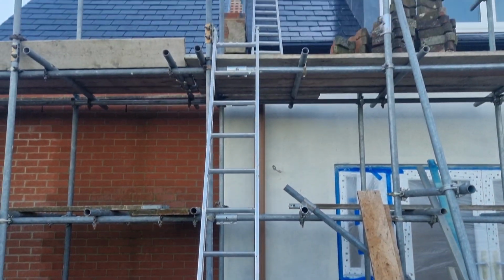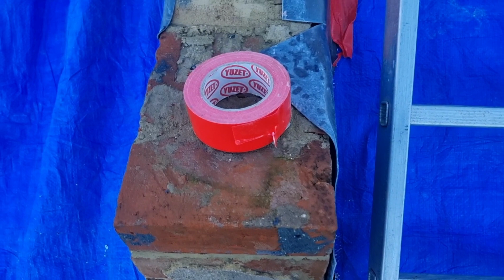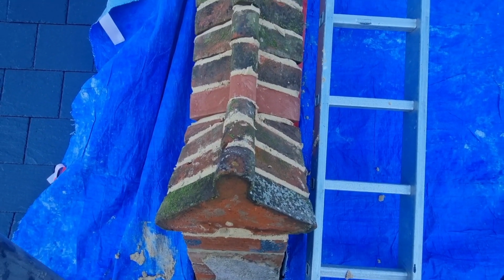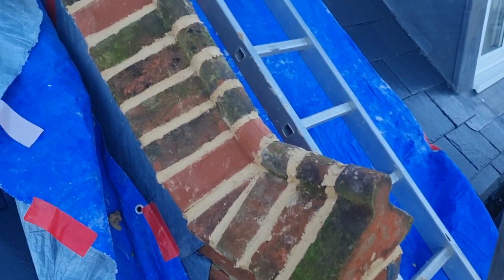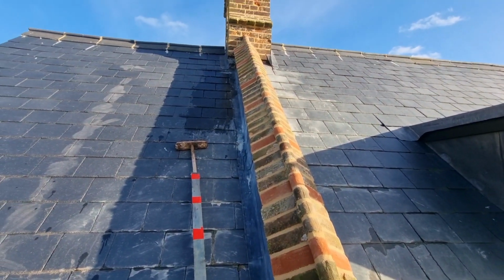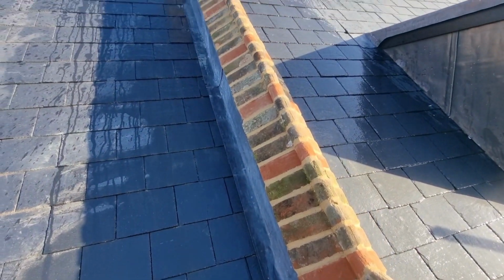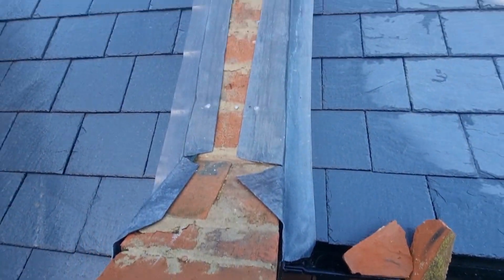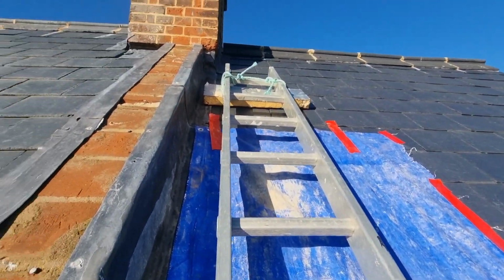Bricklaying - finishing a job 9 months later!